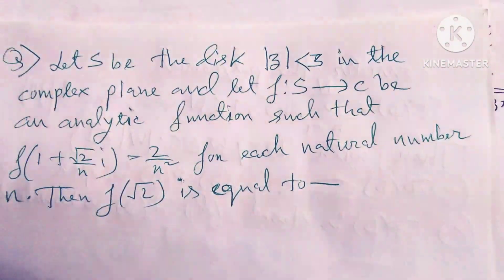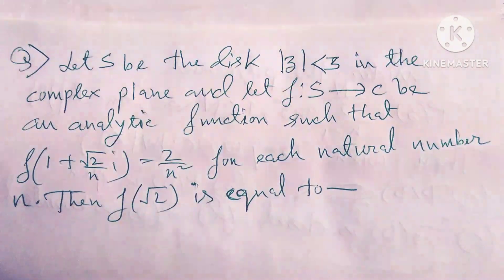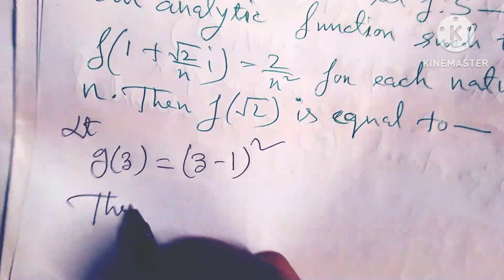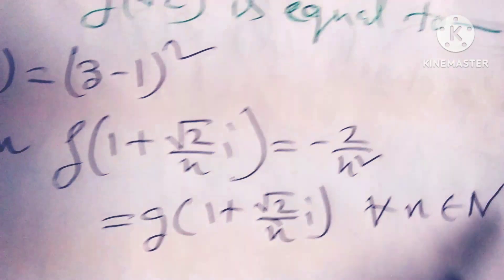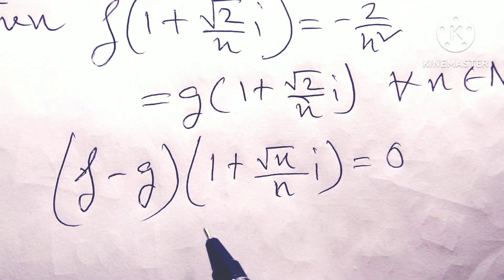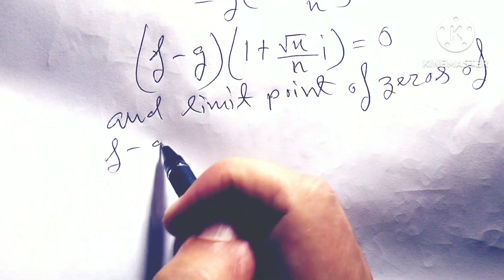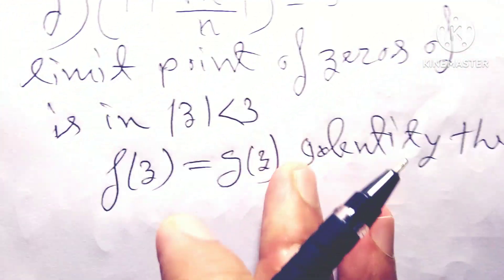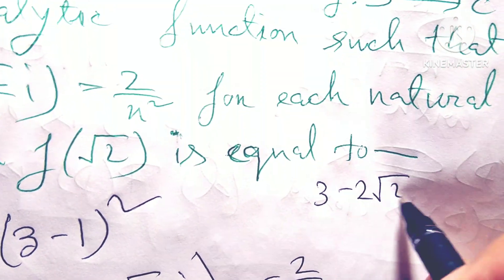identity theorem complex analysis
identity theorem is important for complex analysis
identity complex meaning
complex analysis identities
identity complex definition
complex analysis identity theorem
an introduction to complex analysis in several variables
complex identity definition
complex identity
complex analysis mapping
complex analysis khan academy
the complexity of identity who am i analysis
complex mappings
complex identity matrix
visual complex analysis solutions pdf
visual complex analysis solution
complex identity meaning
complex identity examples